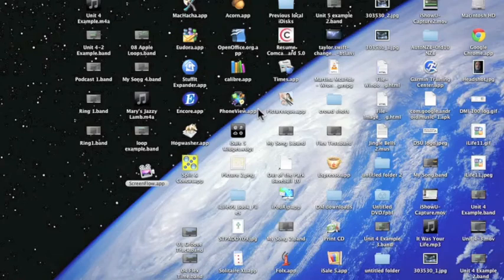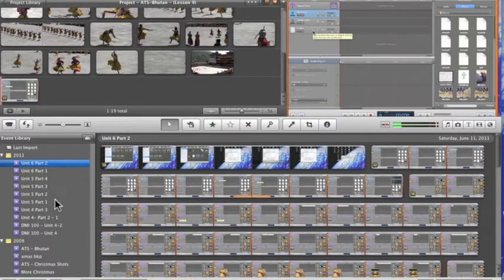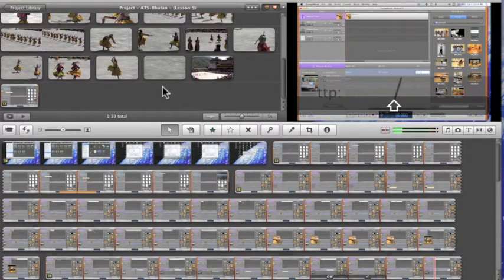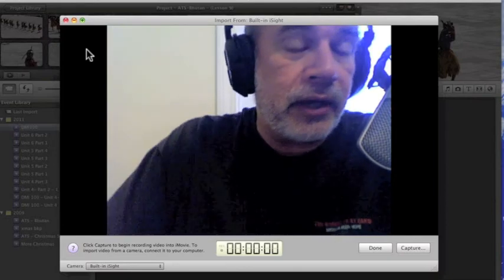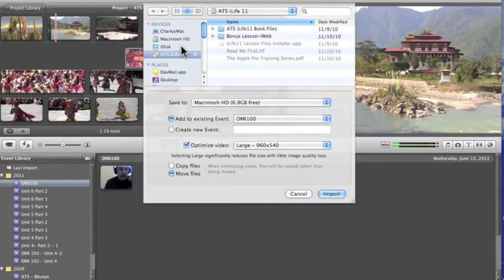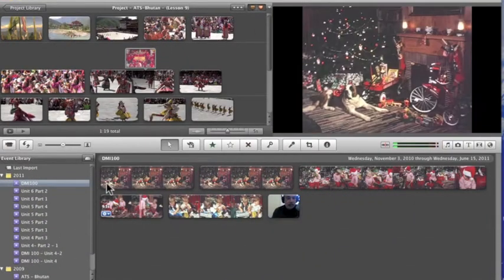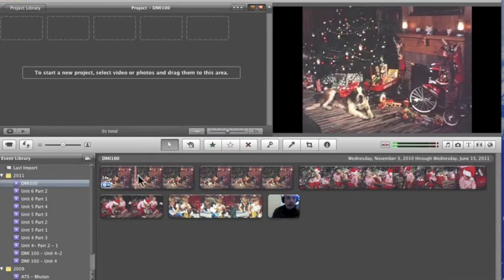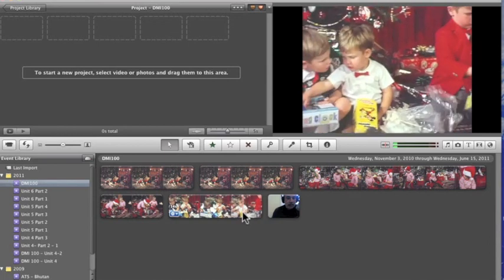Unit 7 Part 1